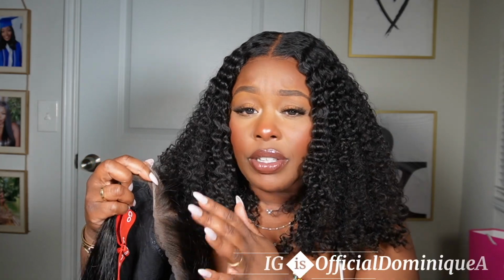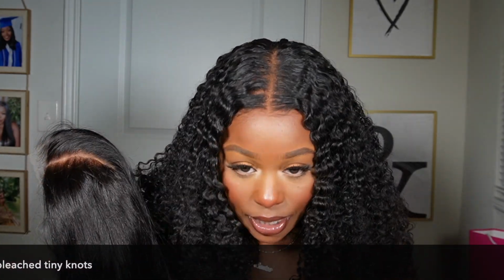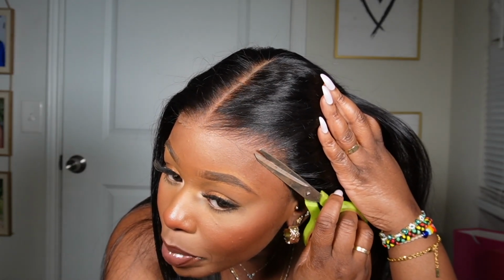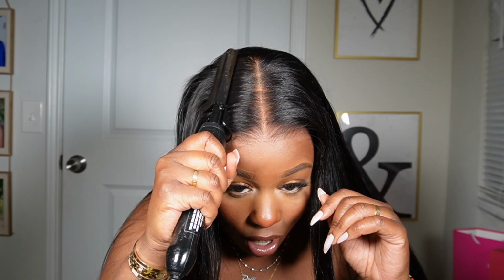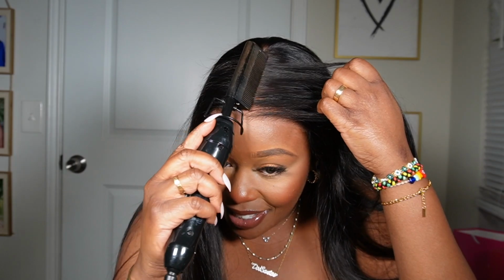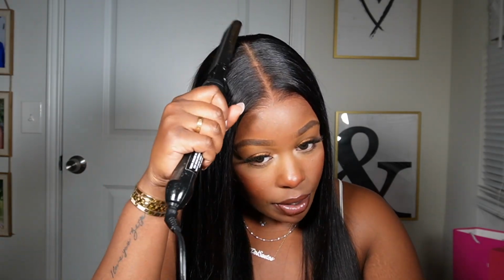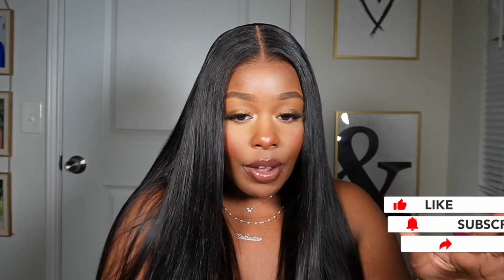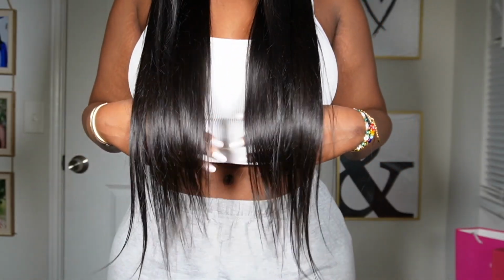NO WORK NEEDED! BEGINNER FRIENDLY 9*6 M-CAP! SHAKE & GO! BUST DOWN MIDDLE PART! MUST BUY! ISEEHAIR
🔥 3D Cap Design, Perfectly Fits Forehead, Real Glueless Wig!
Cap Design: ISEE M-CAP 9*6 Lace Size
Length: 26 inch
Texture: Straight
Knots: Pre bleached tiny knots

▶Minimal Knots
▶Match Ear Shape
▶Movable Combs